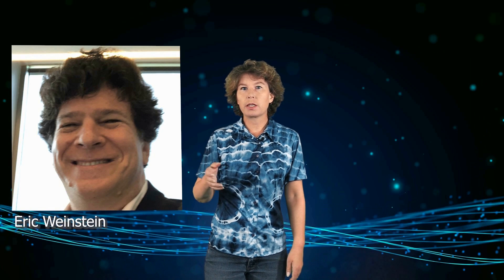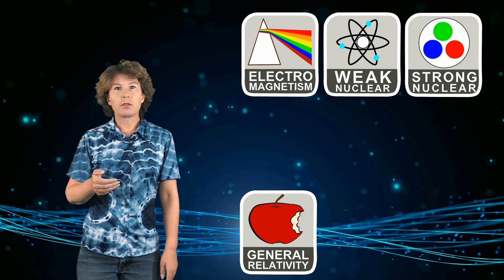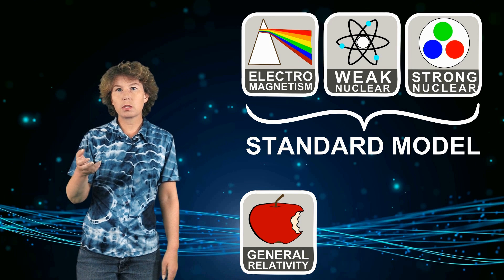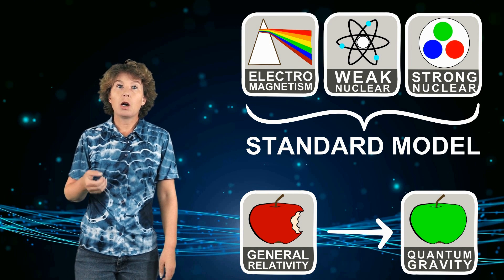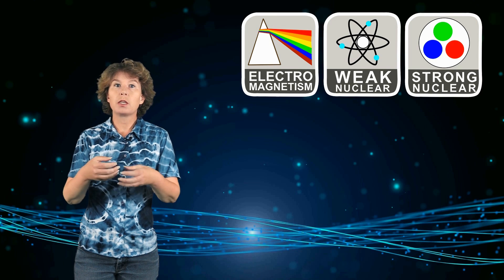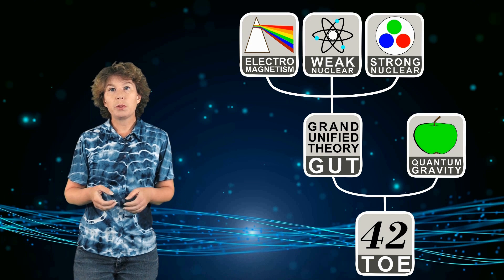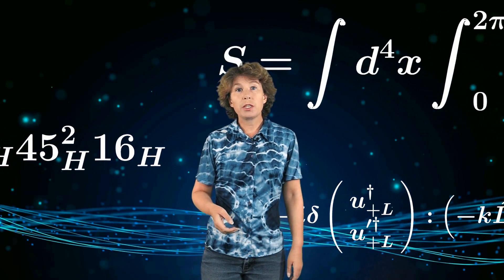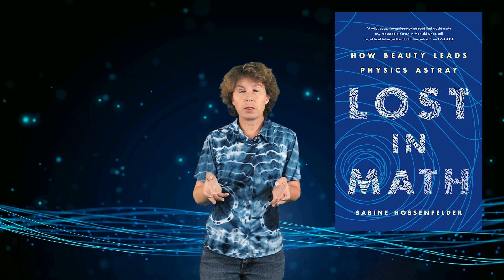Do we need a Theory of Everything?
I get constantly asked if I could please comment on other people’s theories of everything. That could be Garrett Lisi’s E8 theory or Eric Weinstein’s geometric unity or Stephen Wolfram’s idea that the universe is but a big graph, and so on. First I explain what physicists mean by a theory of everything and by grand unification (or a grand unified theory, respectively). Then I explain why the current approaches are no very promising but why, forgive me, I nevertheless think it's good to have them.